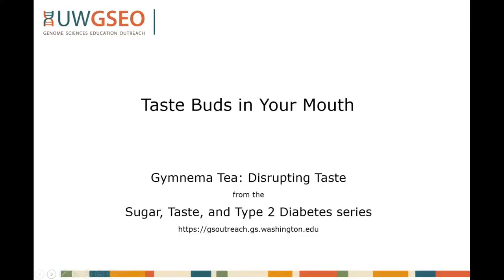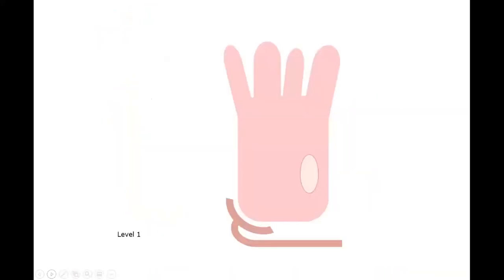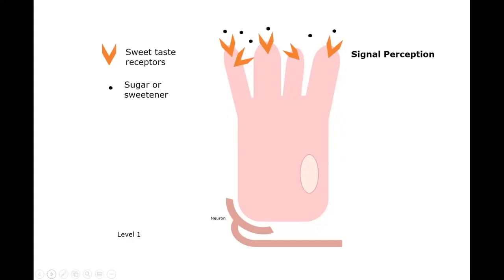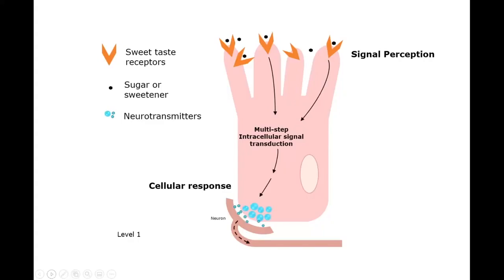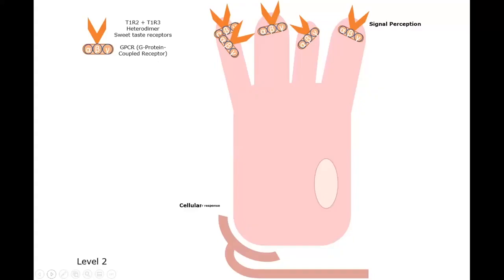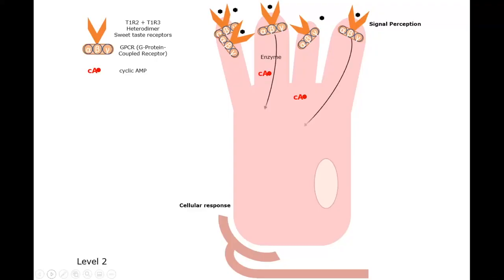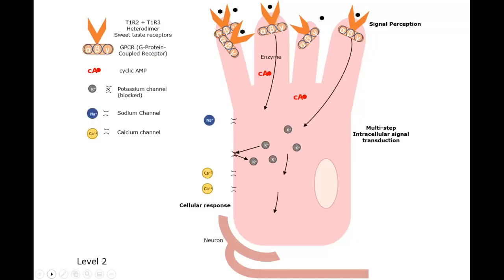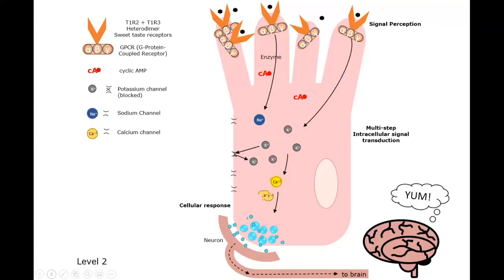Taste Buds in the Mouth: Gymnema Tea